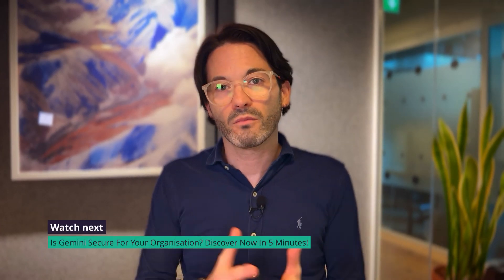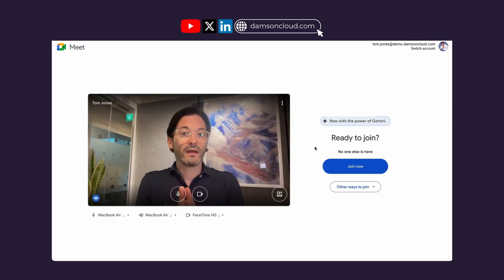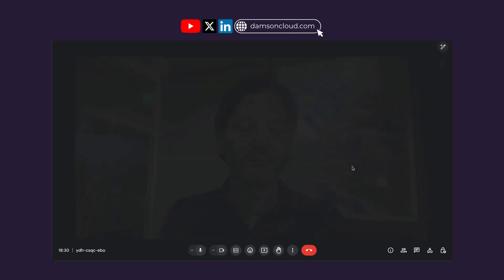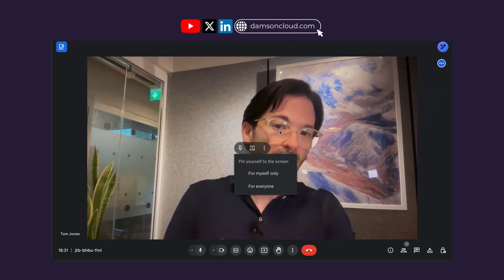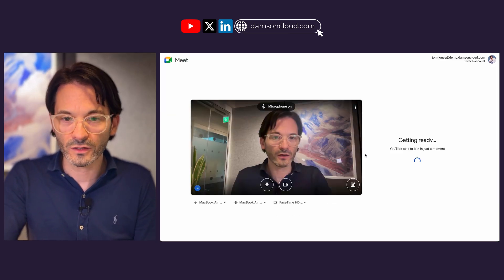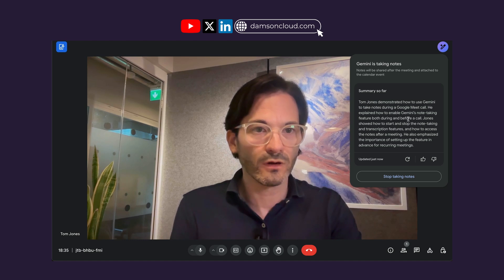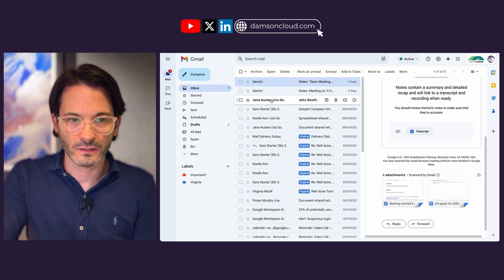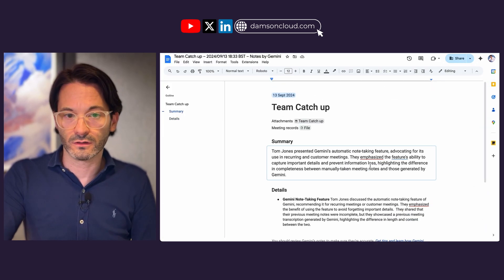NEW FEATURE: Take Notes For Me In Google Meet With Gemini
Learn how to use Gemini's new feature with this quick demo followed by:

✔ Feature Capabilities
✔ Turn On/Off Settings
✔ Watch Points
✔ Availability For Google Workspace Plans

...and more!

We're here to help you succeed with Google Workspace!